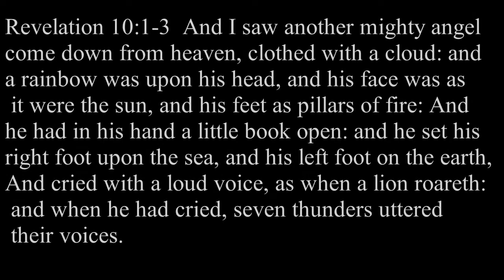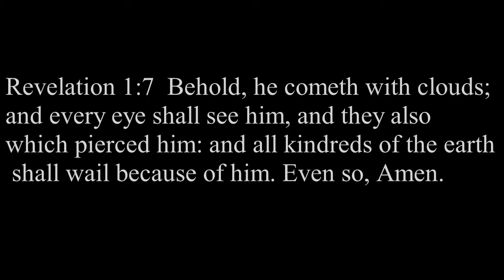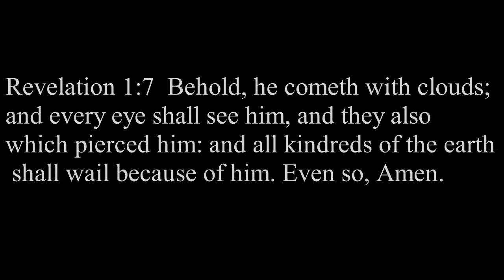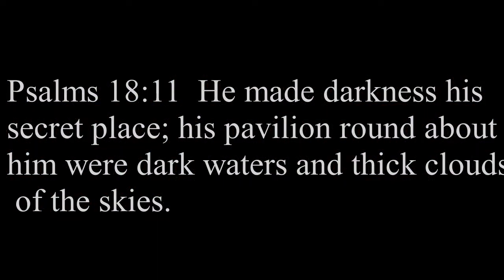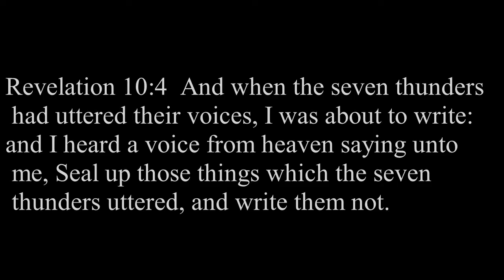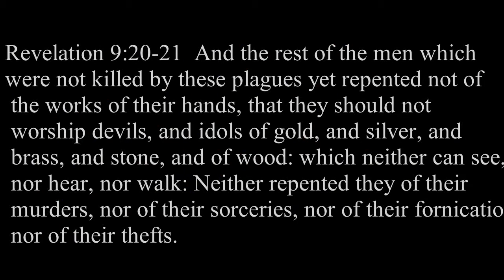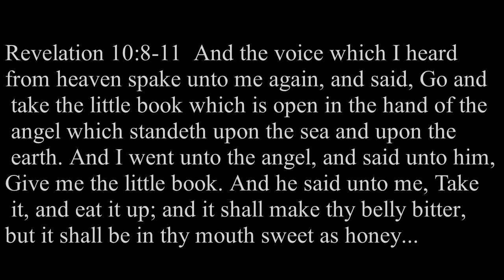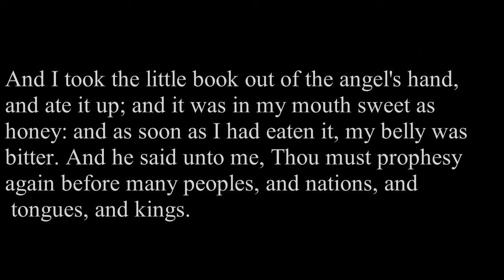June 7, 2020 Sunday School